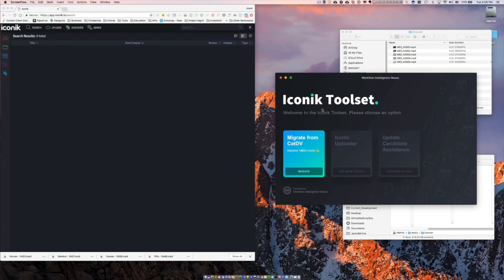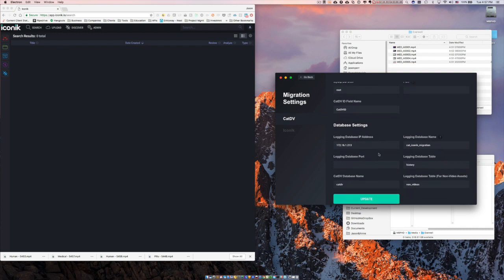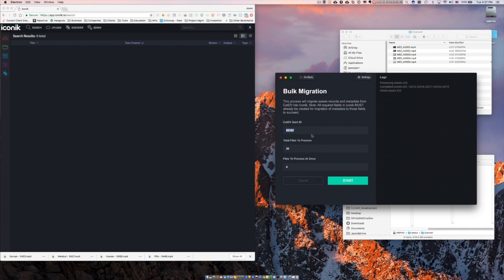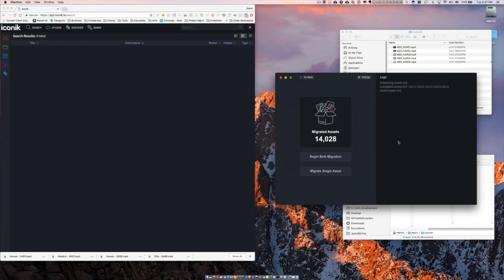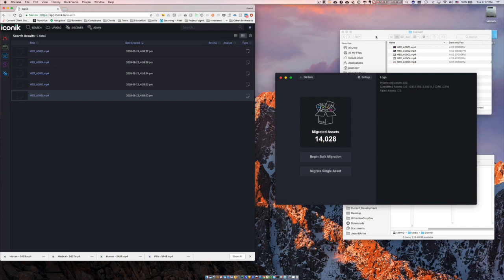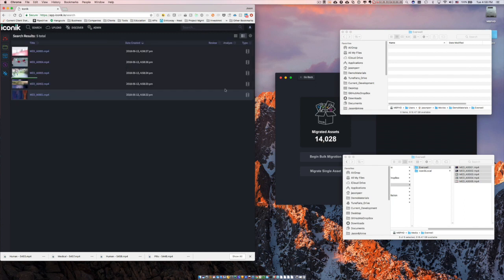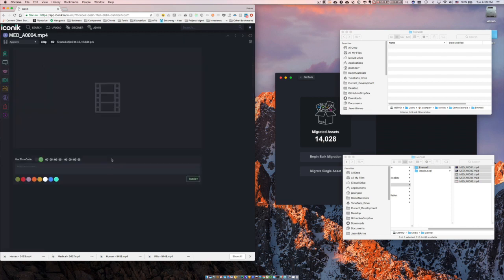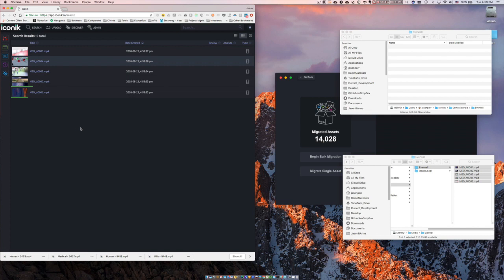CatDV To iconik Migration Demo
This video is a demonstration of the Workflow Intelligence Nexus CatDV to iconik Migration feature of the Iconik Toolset.